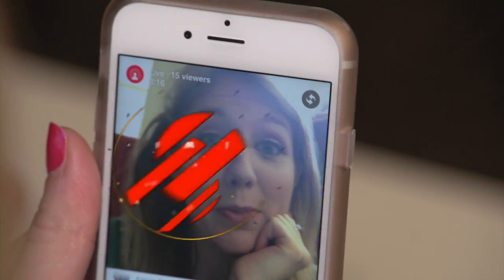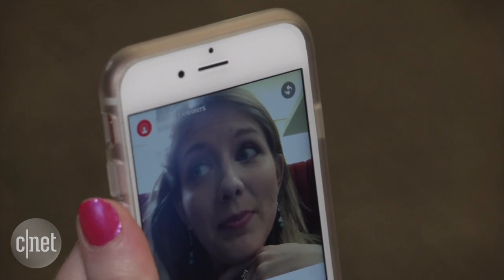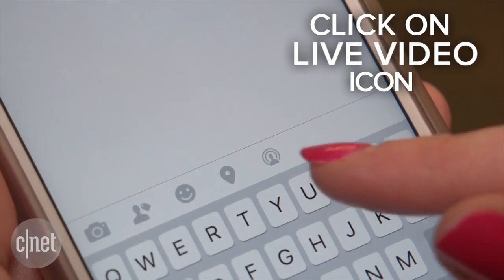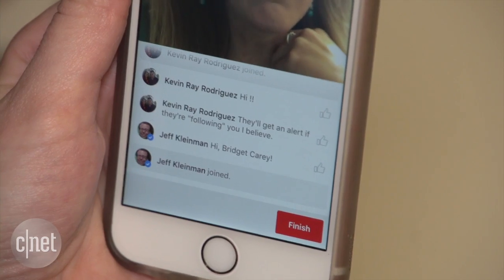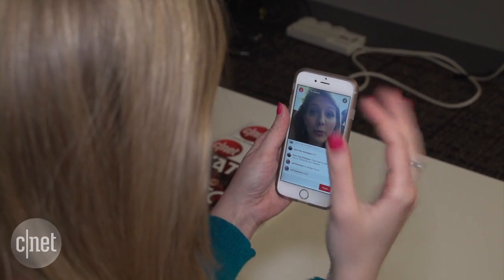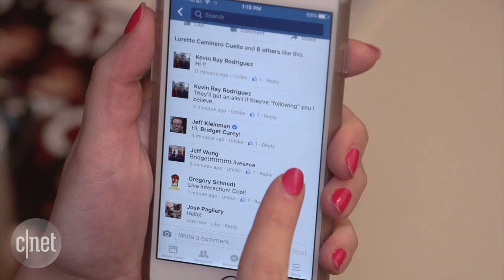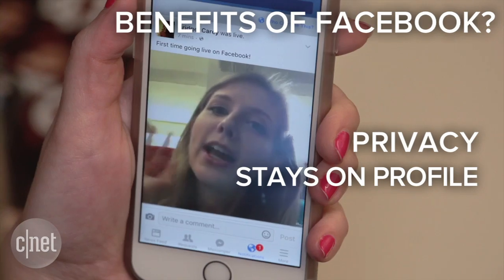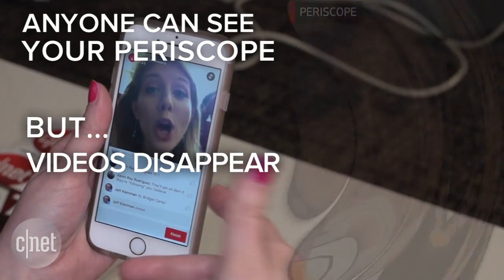CNET How To - Stream Facebook Live Video like a superstar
Learn how to broadcast live video to your Facebook friends and followers. The feature works a little differently than Periscope.